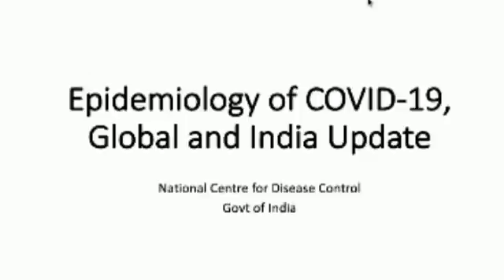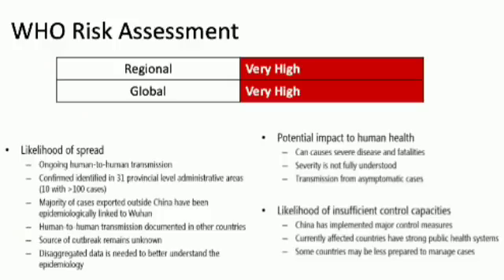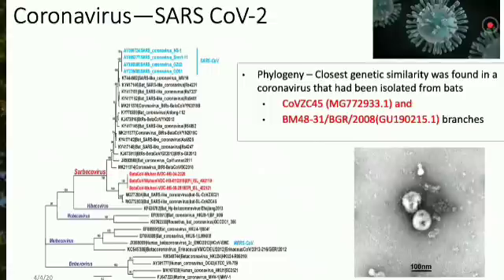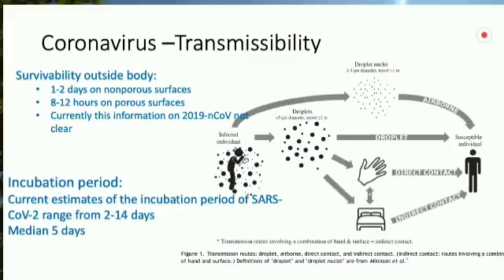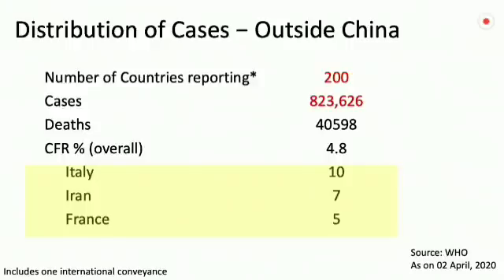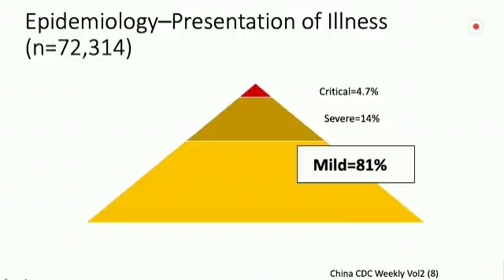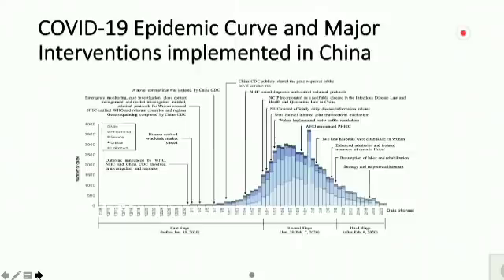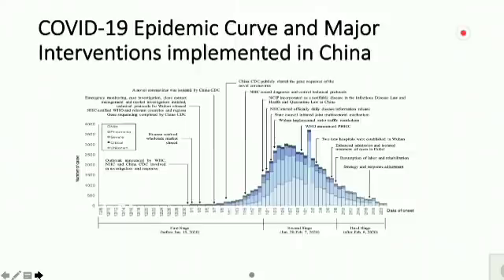कोविड की महामारी विज्ञान, प्रशिक्षकों का राष्ट्रीय प्रशिक्षण, आयुष डॉक्टरों और पैरामेडिक्स की तैयारी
Epidemology of COVID-19| National Training of Trainers| ToT | Preparing AYUSH Doctors and Paramedics

Covid-19: What you need to know today:
Coronavirus In India, Covid Cases In India
Covid-19 pandemic may be over in India around mid-September, claims mathematical model-based analysis

The analysis shows that when the number of infected becomes equal to those removed from circulation by recovery and death, the coefficient will reach the 100 per cent threshold and the epidemic will be "extinguished". The analysis, published in the online journal Epidemiology International, has been done by Dr Anil Kumar, Deputy director General (Public Health) in the DGHS, and Rupali Roy, Deputy Assistant Director (Leprosy) DGHS in the health ministry. They used the Bailey's mathematical model to draw the projection. This stochastic mathematical mode takes into consideration the distribution of the total size of an epidemic, involving both infection and removal. The model employed was of the 'continuous infection' type, according to which infected individuals continue as sources of infection until removed from circulation by recovery or death. In this, the removal rate is worked out after calculating the percentage of removed persons in the infected population. Further,  regression analysis  has been done, to get the results regarding relationship between the total infection rate and the total recovery rate. According to the document, the actual epidemic in India started on March 2 and since then the number of confirmed cases has been rising. For doing the analysis experts used the secondary data for Covid -19 in India from Worldometers.info on the number of cases reported in the country since March 1 to May 19 along with total of cumulative recovered cases and cumulative deaths. Regression Analysis (Linear) of Bailey's Relative Removal Rate (BMRRR), Covid 19, in India shows that the linear line is reaching to 100 in the mid of September, the research paper said. "So it may be interpreted that at that point of time the number of infected will be equal to the number of removed patients, and that's why the coefficient will reach 100 per cent threshold," it said while cautioning that this is a stochastic model and outcome will depend on variance structure around it. There are two main stochasticities, demographic and environmental, it said. "So the decision makers must try to control and modify variables related to these two factors so that Bailey's Relative Removal Rate (BMRRR) continues to go up," the research paper stated. This can be an important tool in the hand of Central, state and district authorities in decision-making and taking appropriate action at this time in the virus containment, epidemic situation management and control the pandemic spreading in the country, it said. Pointing out the limitations of the analysis, the paper stated that it is based on collected secondary data for a specific period of time to fit and estimate the basic case number, infection rate, and recovery rate of Covid-19.
"When we apply any mathematical model, we make some assumptions for a certain period of time, impact of a few factors are being ignored such as population birth rate and natural mortality. Natural calamity, unpredictable population movement and important national or international events may have significant influence on this model," it said. "With the continuous release of epidemic data these important indicators may undergo significant changes in the spread of Covid-19 among the population," it said.
US India Brazil coronavirus COVID 19
कोरोना वायरस, कोरोना वायरस क्या लक्षण हैं, कोरोना के लक्षण, coronavirus, corona song, corona symptoms on human body, covid 19 symptoms animation day by day, covid 19 vaccine update news, covid 19 test, lockdown song, lockdown kadhal, lockdown news update today hindi, covid training diksha, covid training videos, covid 19 training video for employees, corona training, corona training for ayush doctors, corona training portal india, corona vaccine update in india, corona vaccine, corona virus ke lakshan